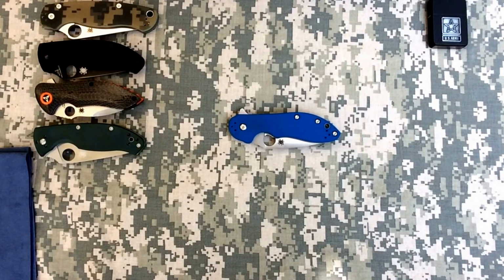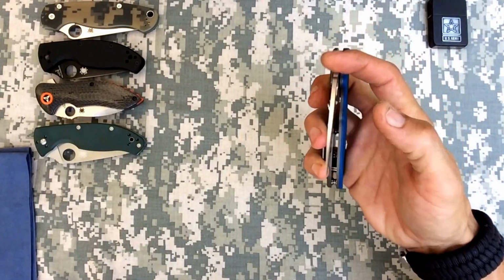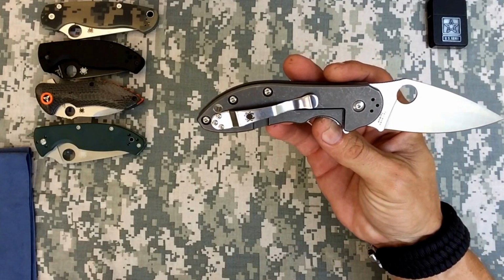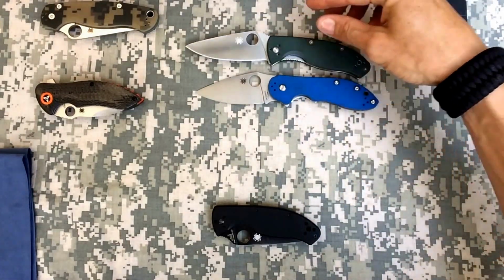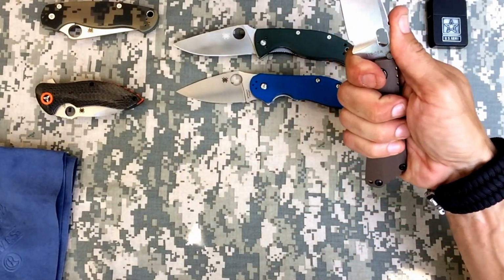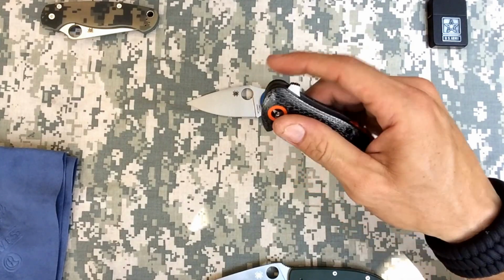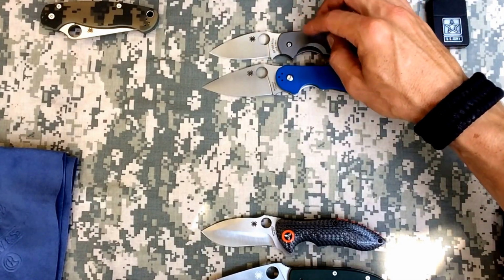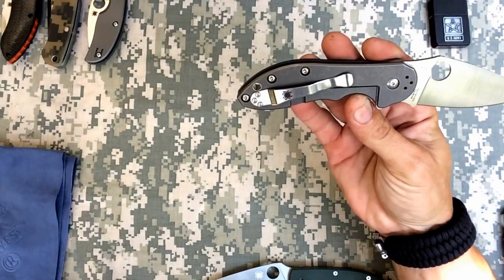Spyderco Domino : 204p Bento Box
* Best in HD *   This is my Bento Box Domino I recently received. Have owned the regular version Dominos and have always loved them, may even be my favorite Spyderco to date.
Just showing size comparisons and overall review.

Spyderco Domino Bento Box :
3.1" blade
204p blade steel
Weight 4.1oz
Ball bearings
Blue G-10 & titanium scales